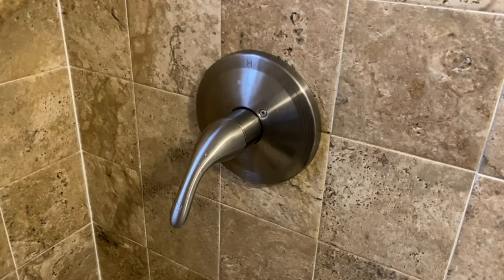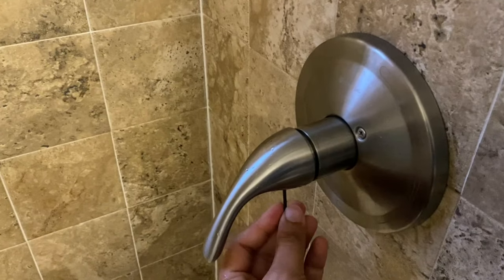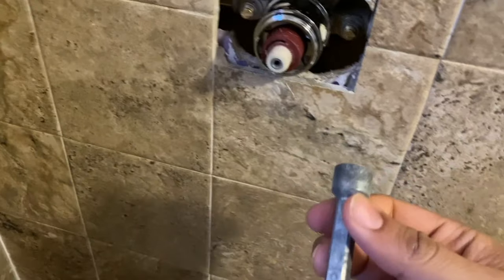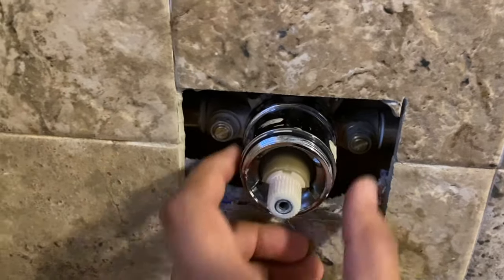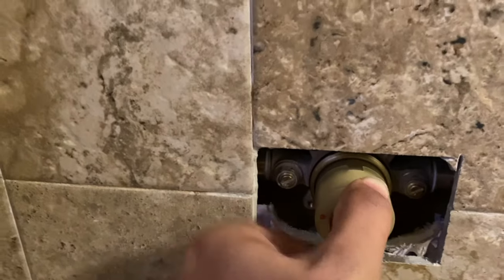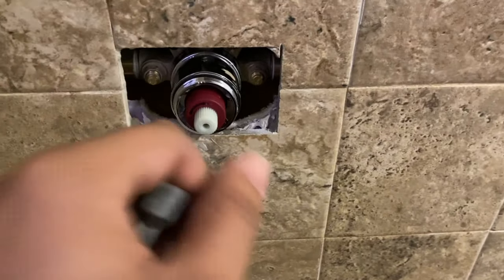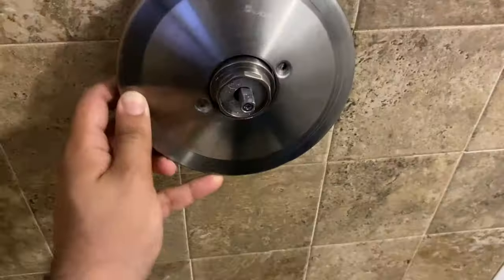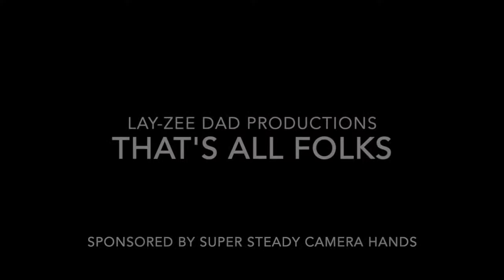Fixing Hard to Turn Shower Faucet Handle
Fixing Hard to Turn Shower Faucet Handle. Replacing the cartridge.

Most hardware stores will carry the replacement cartridge for brand name companies (MOEN, Delta etc.). If you can find it at the store, quick google search will definitely turn up some promising results.